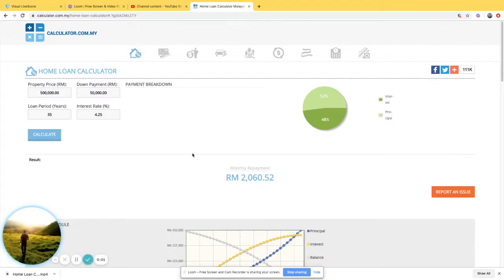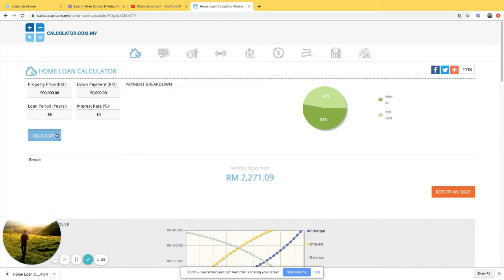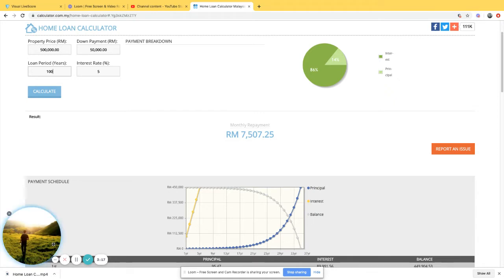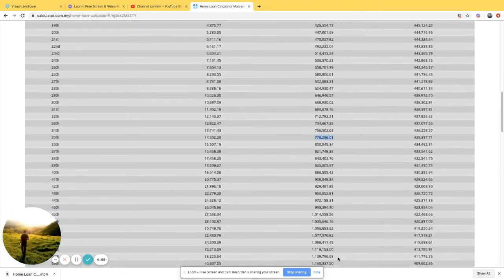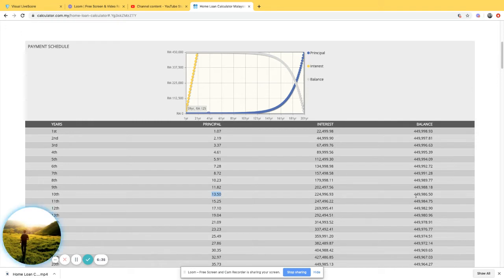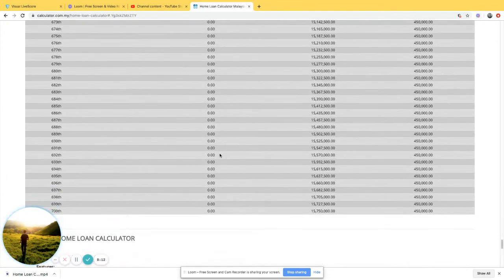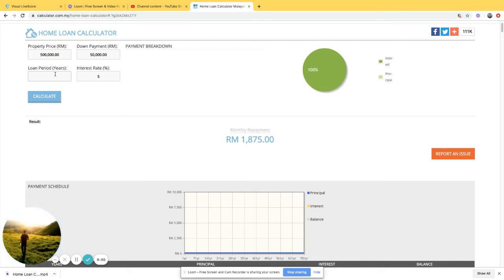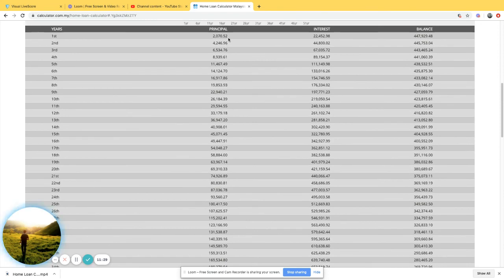what if you increase your housing loan to 200 years?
- today we will check how much interest are you paying if you increase your home or housing loan from standard 35 years maximum to 100, 200, or even 700 years and check out as well if your interest rate rise from 4-5% to 20%
- we will understand how the housing loan mechanism used by the bank to favor them and rake in a lot of interest from you over the years of installment